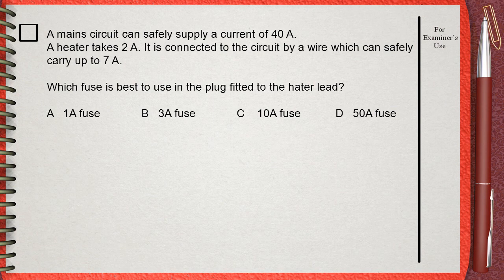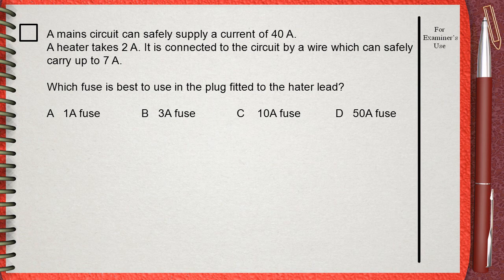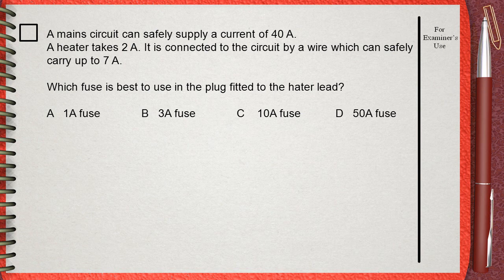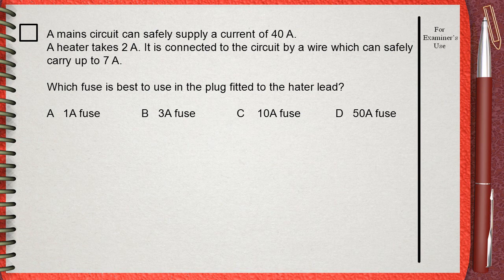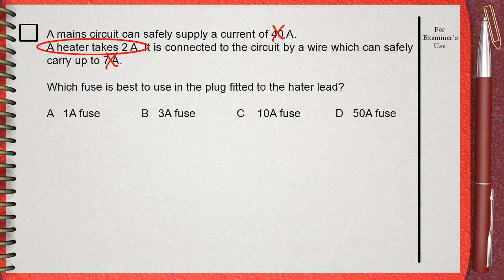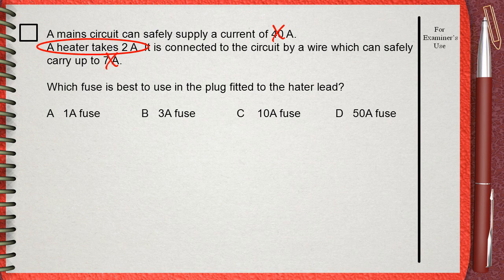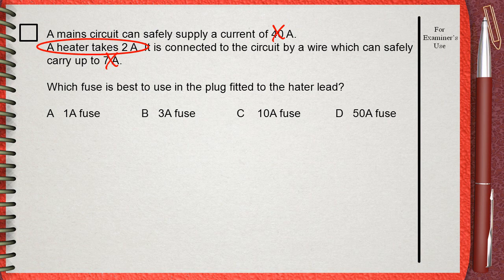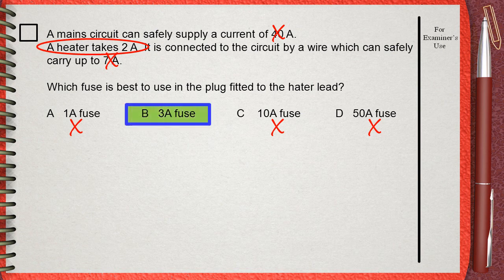Q8..... L4 Home Installation Ch3 Electricity (fuses) IGCSE past papers